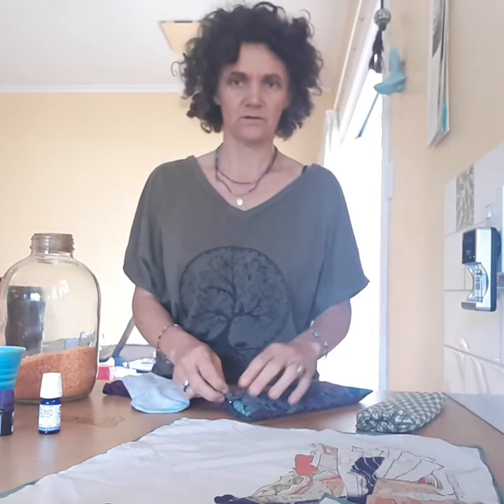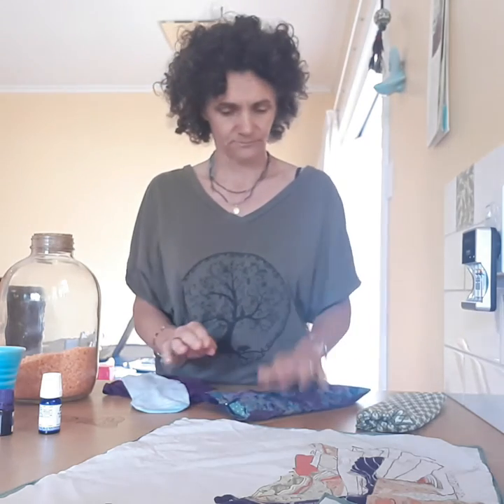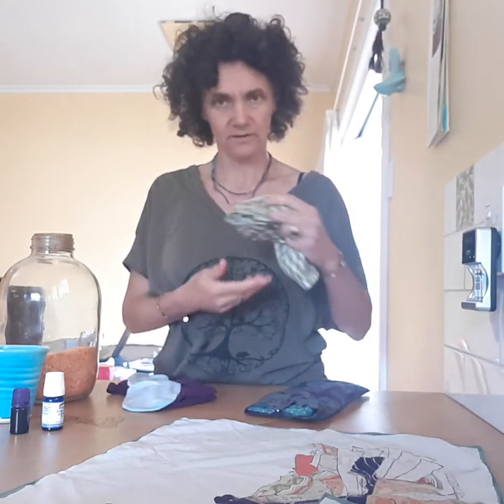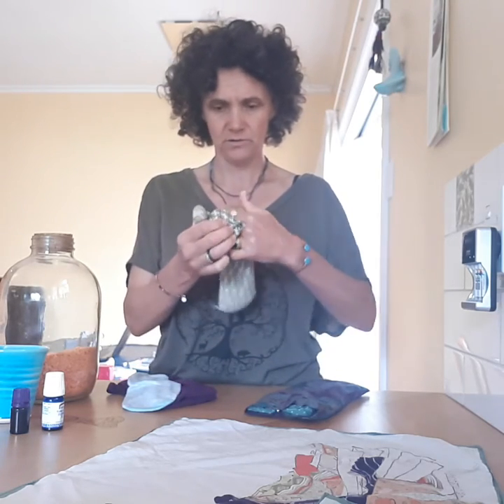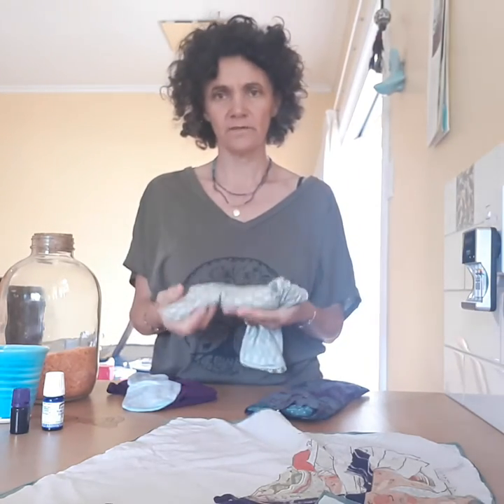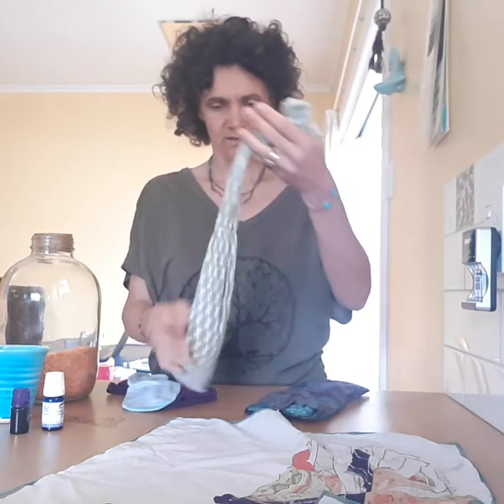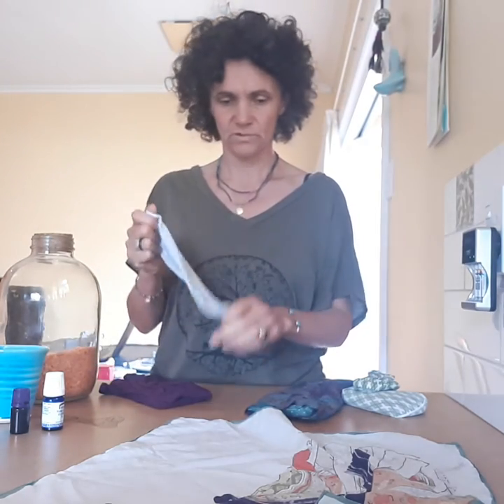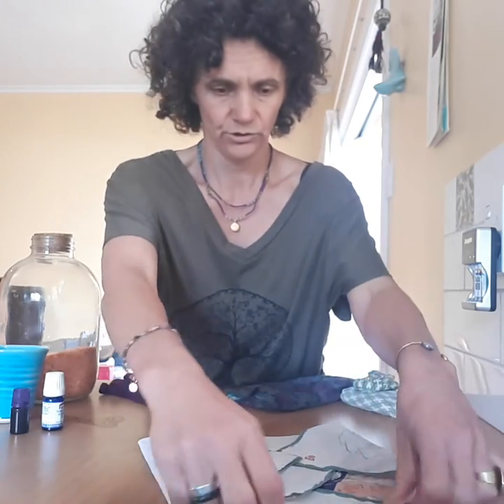Eye pillow 101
Eye pillows are lovely for relaxation, they help reduce external stimulus which aids with slowing down and turning inward. Watch this to learn how to make one at home without a sewing machine.